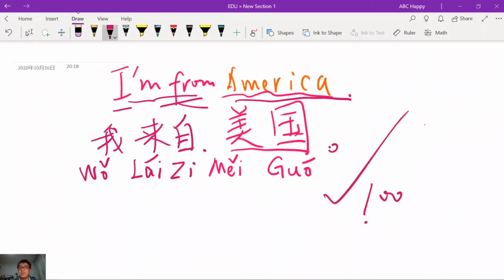America how to Say and write it in Chinese I'm from America 我来自美国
Learning Chinese needs good resource, practice and perseverance, so I create this channel, Free online Mandarin Chinese classes. Here you can learn the most authentic Chinese we use every day in China. We will show you the most practical daily expressions to let you speak and write Chinese like a native speaker. You can learn interesting Chinese conversation online for free.

I read every single comment and will get back to you soon.